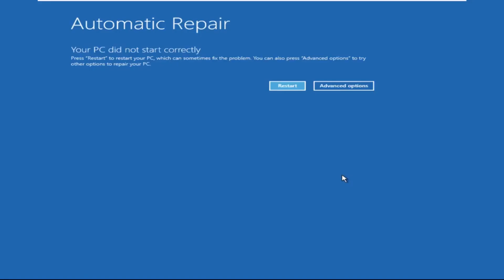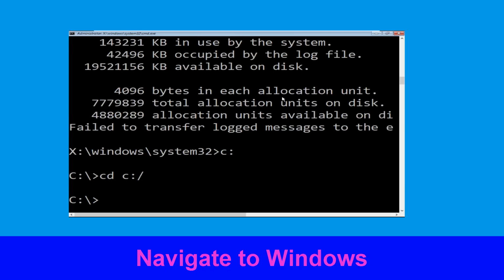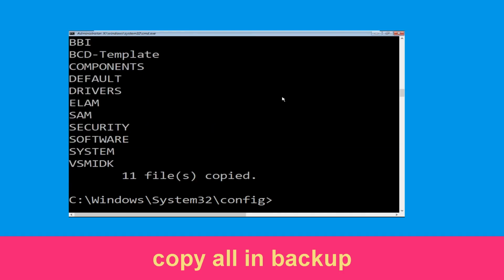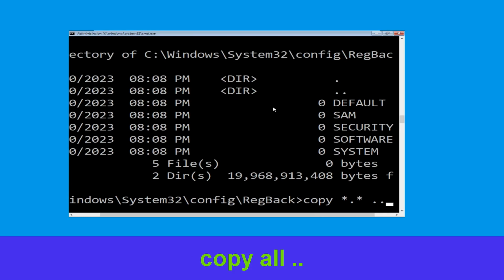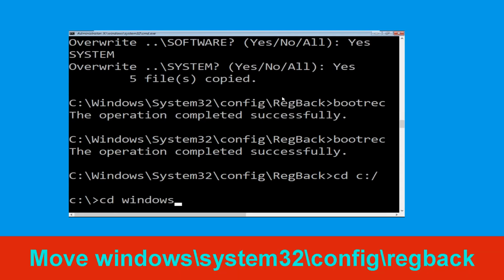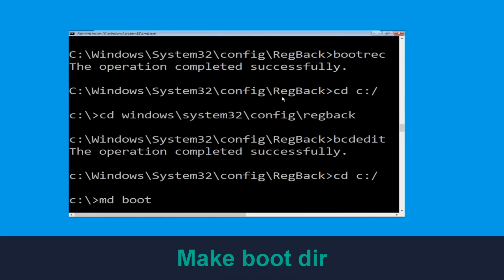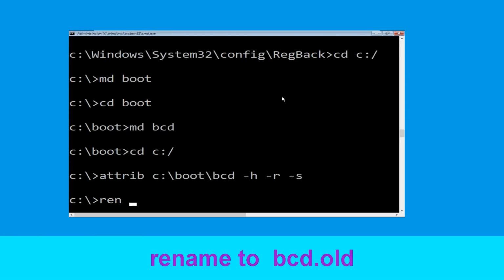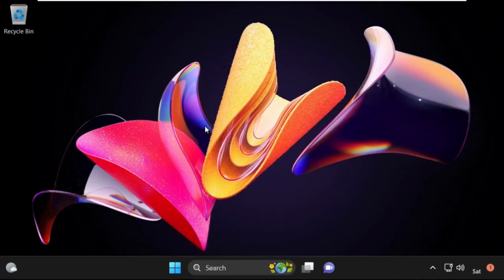REGISTRY ERROR WINDOWS 10 BLUE SCREEN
• IRQL_NOT_LESS_OR_EQUAL Error
• BAD_POOL_CALLER Error